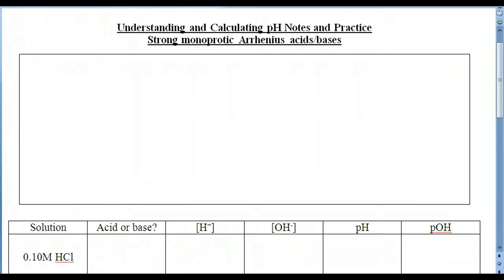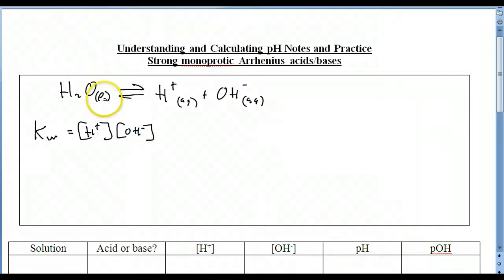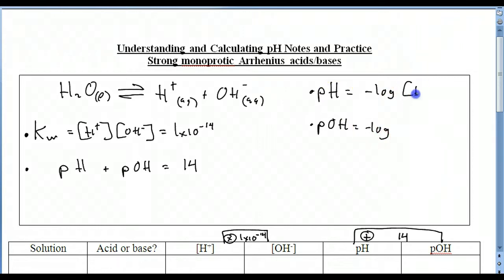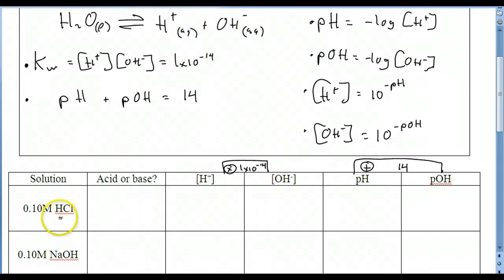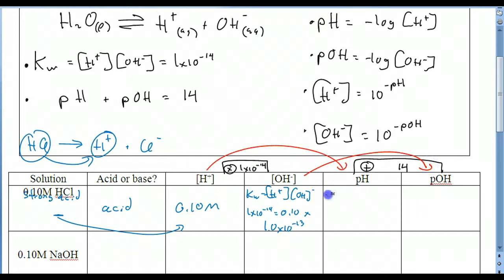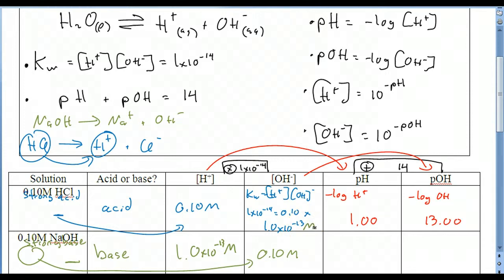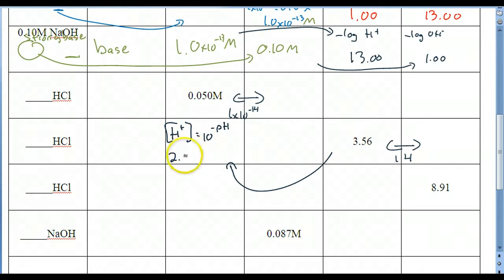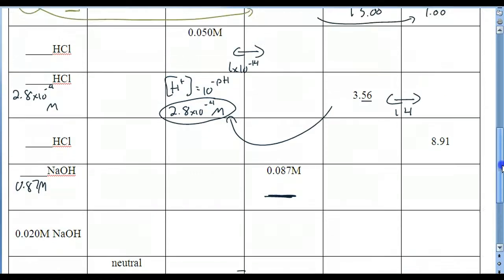pH of strong monoprotic arrhenius acids and bases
Mr. Smith introduces how to solve for the pH of strong monoprotic arrhenius acids and bases.